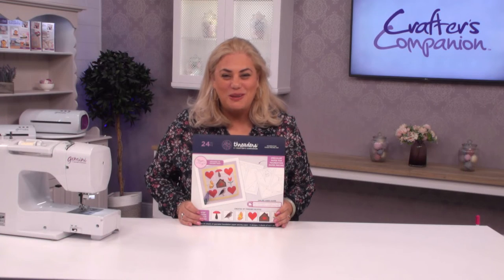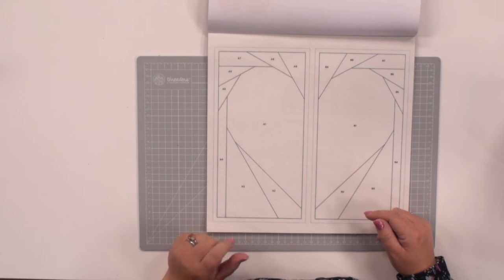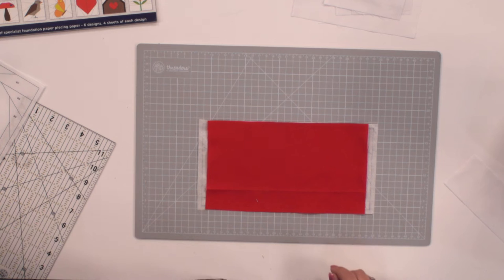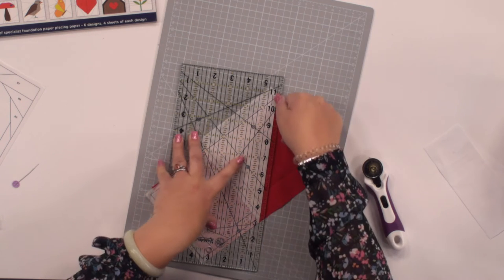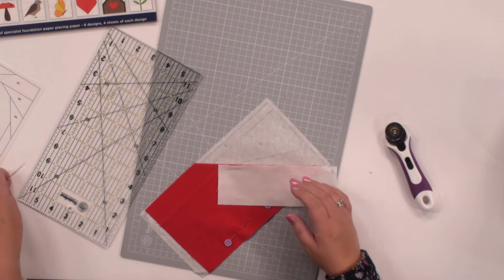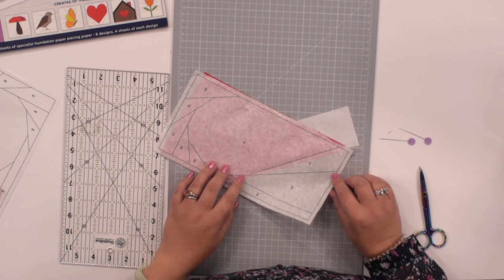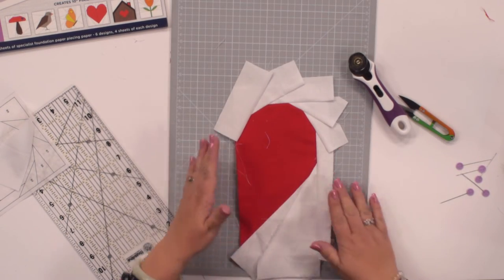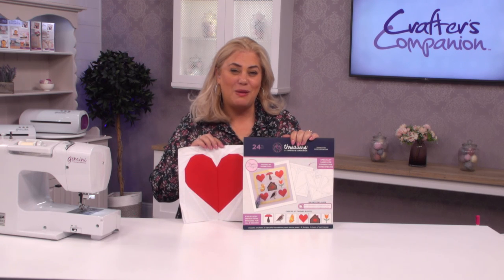Threaders Foundation Paper Piecing – Heart Block